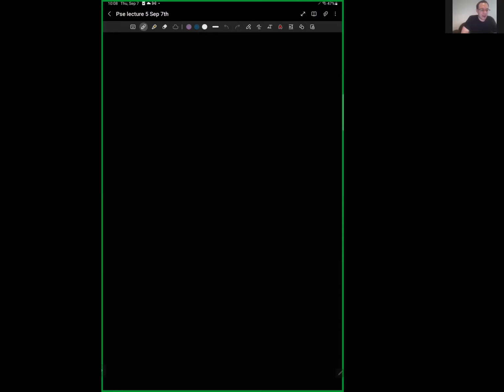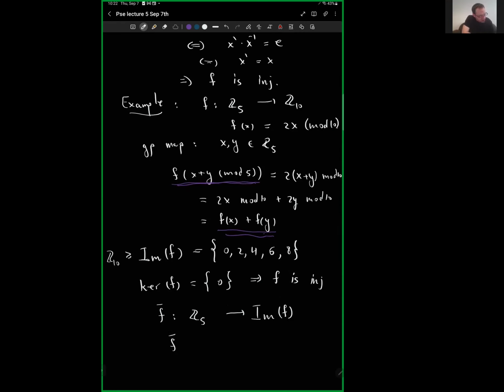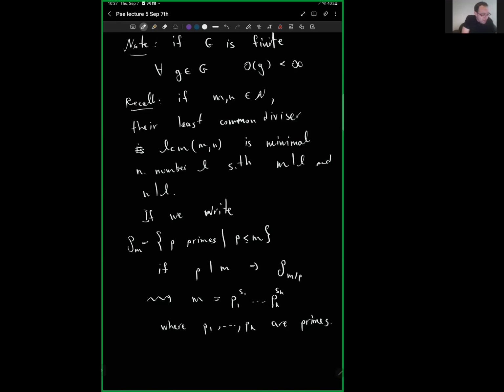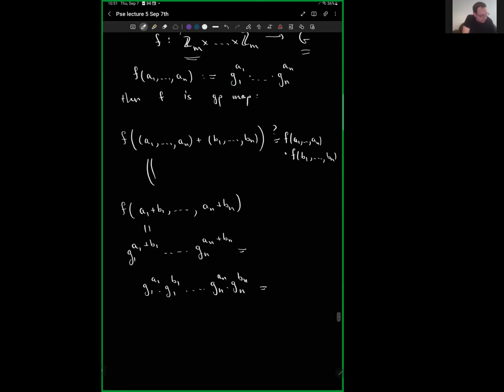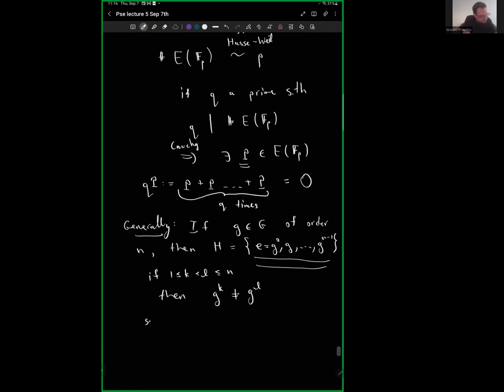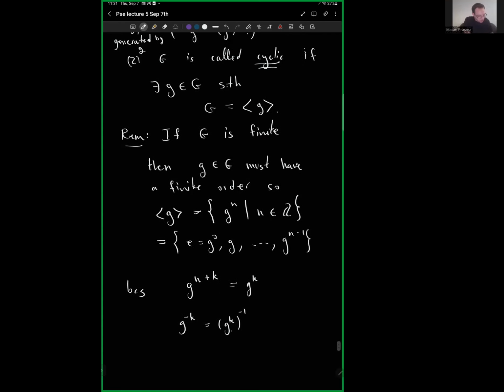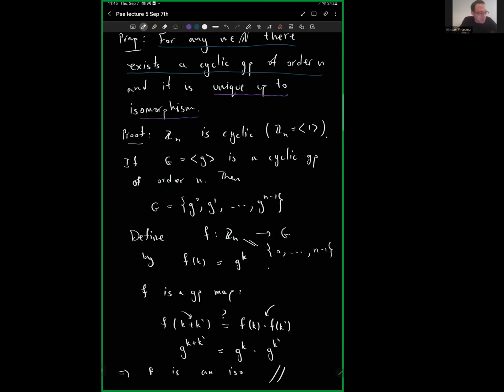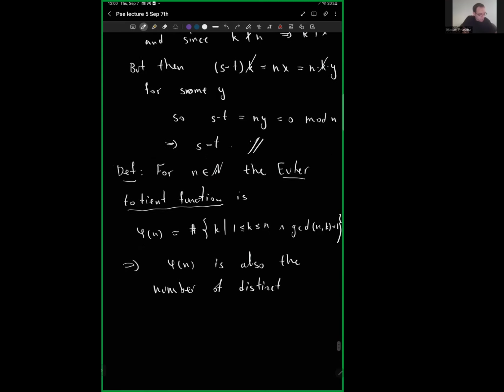PSE Lectures - Ep 5 - Groups (4/4)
In this session we talk about the concepts of Kernel, Image, Subgroup, and  also, introduce the Cauchy & Lagrange theorems related to Sug-groups & it's order.